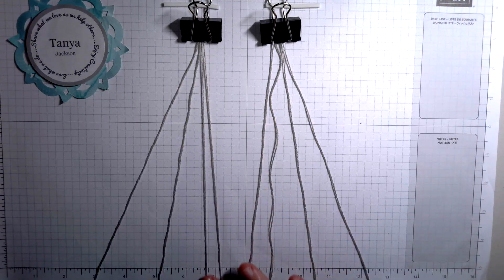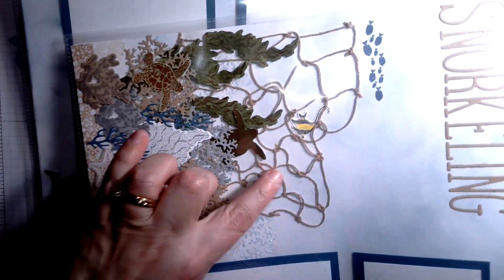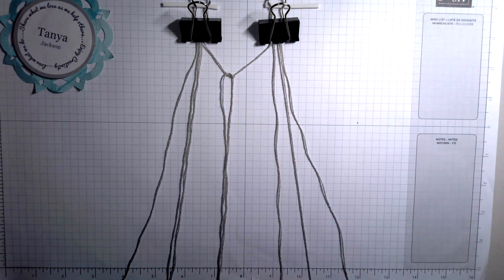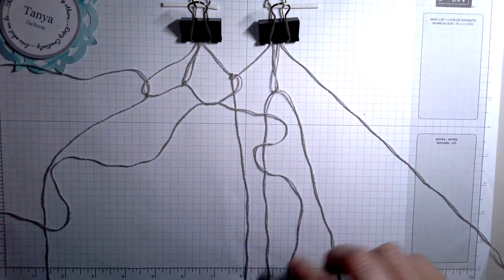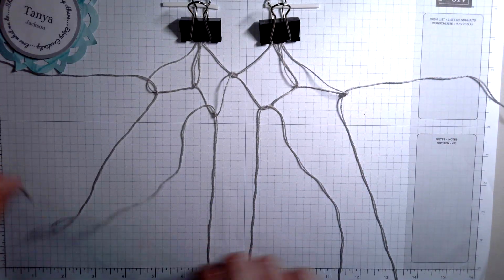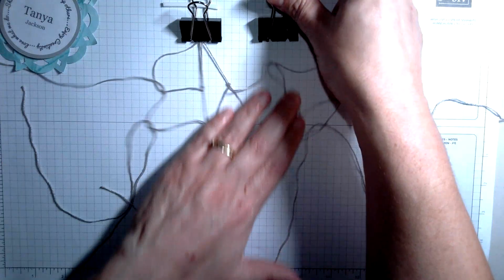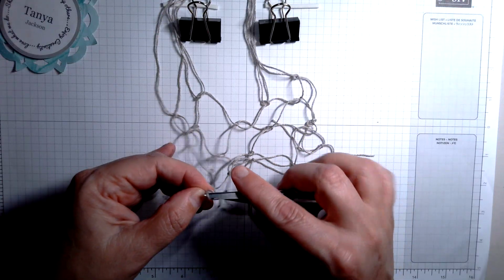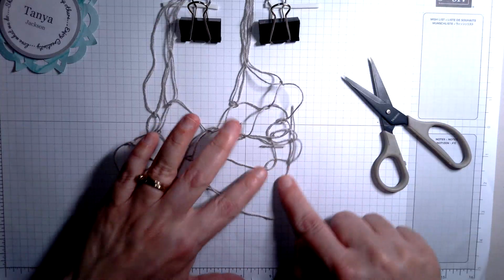Tech Class - Bakers twine netting for paper craft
Scrapbooking or Card making element created using Stampin up! bakers twine